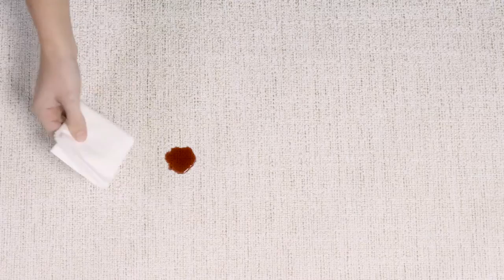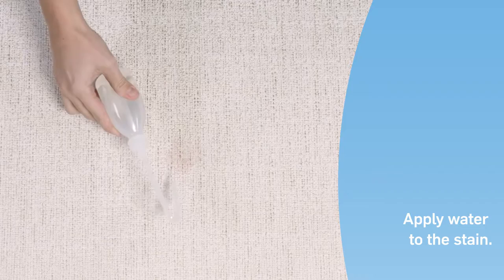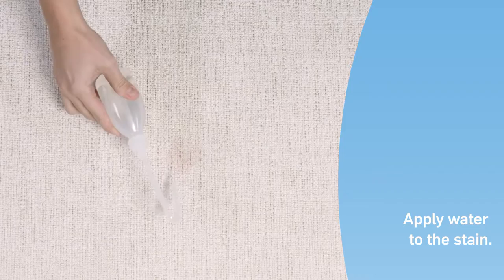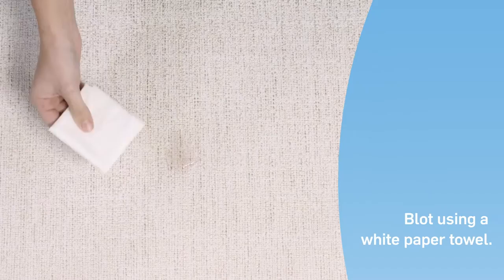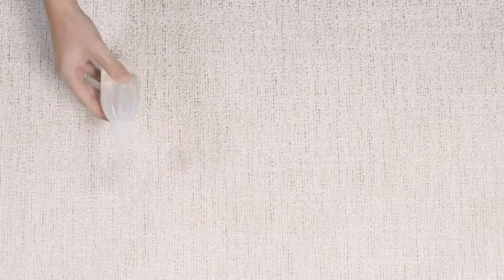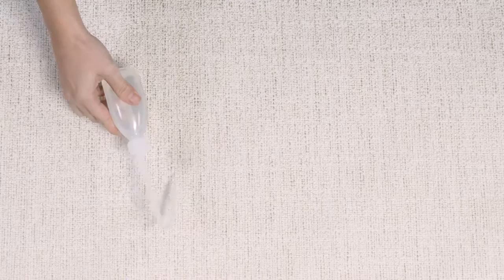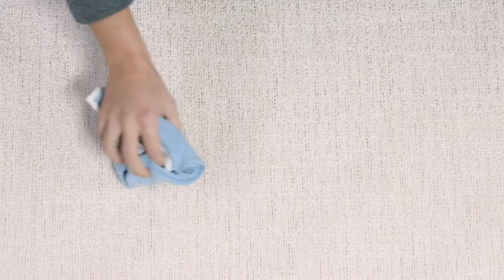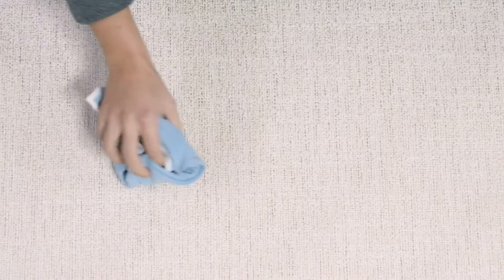How To Remove Red Wine Stains from a Textured FibreGuard Fabric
FibreGuard fabrics are low maintenance and easy to clean due to its inherent stain-resistant technology. Stains can be removed from FibreGuard fabrics using mostly water, stubborn stains may require a small amount of household soap.

All FibreGuard antimicrobial fabrics surpass stringent standards offering excellent performance in the reduction of bacteria.